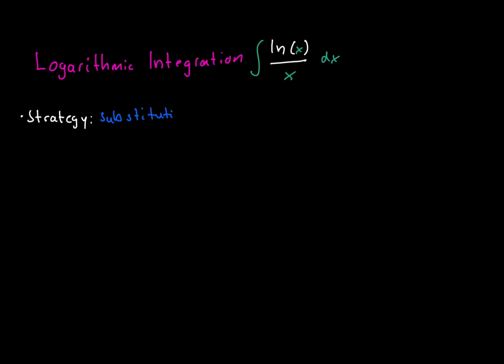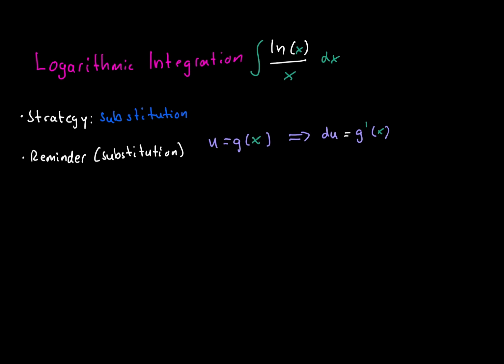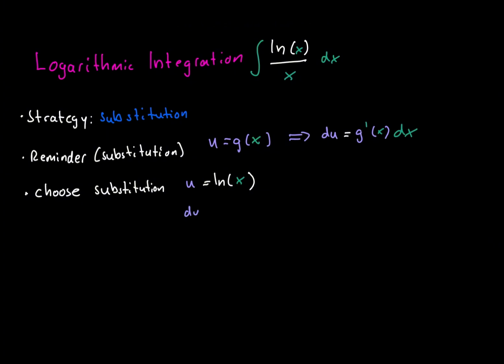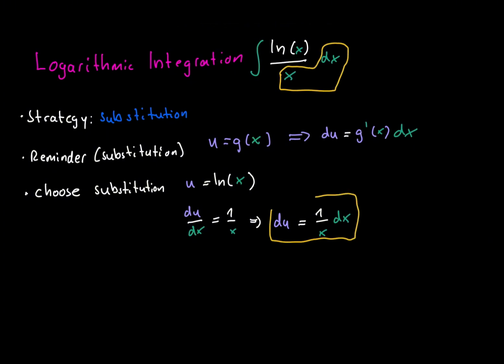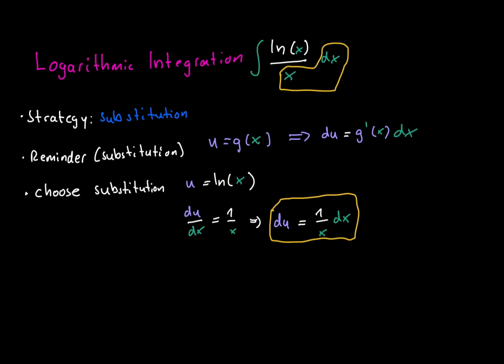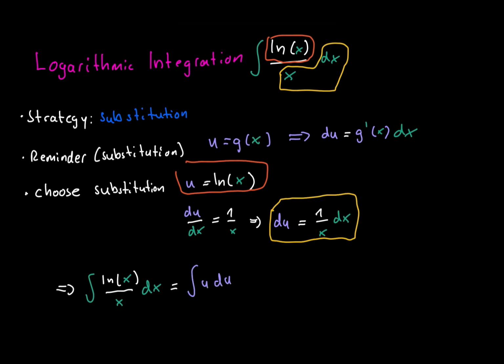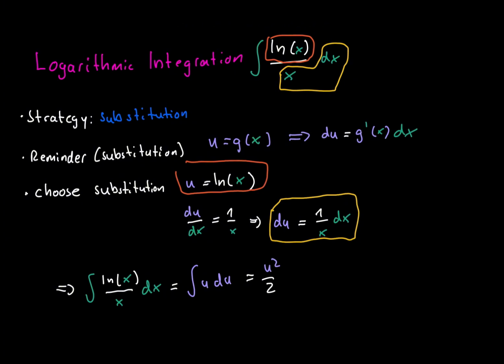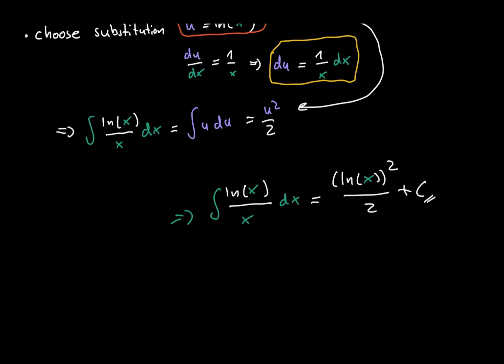Integrate (ln x)/x (Perfect Substitution Trick), Logarithmic Integration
In this video, Prof. Happy Strawberry from the F.I.T. Department of Mathematics solves a classic logarithmic integral using substitution:

\int \frac{\ln x}{x},dx

This is a perfect example of recognizing a derivative pair.

We use the key idea:

* Let u = \ln x
* Then du = \frac{1}{x}dx

And that matches the integrand exactly.

We go step by step:

* Choose the substitution
* Rewrite the integral in terms of u
* Integrate using the power rule
* Substitute back

This turns a complicated-looking expression into a simple polynomial integral.